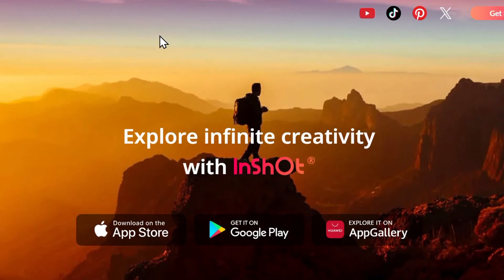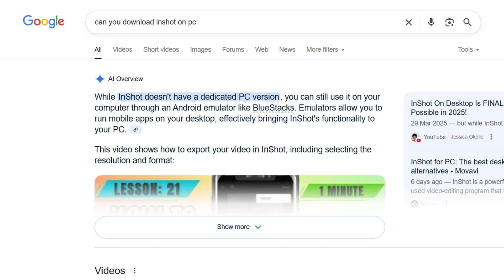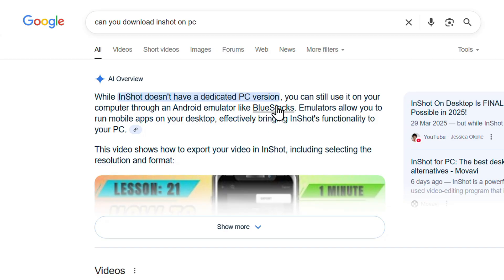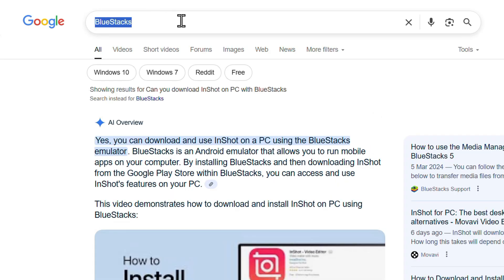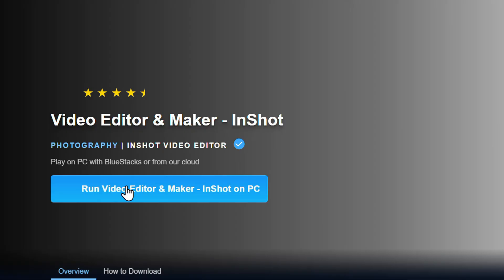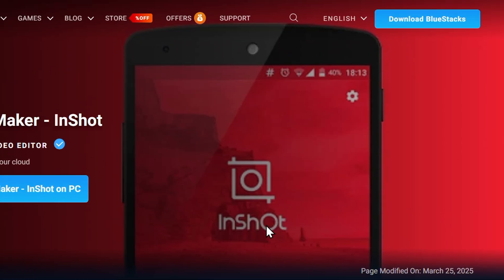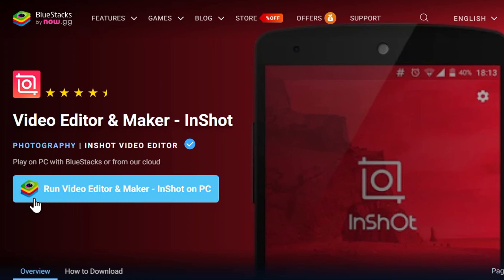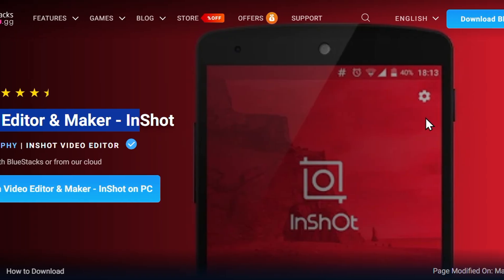How to Download InShot on Laptop in 2026 (Windows & Mac Step-by-Step Tutorial)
Want to use the InShot video editing app on your laptop? In this quick and easy 2026 tutorial, I’ll show you exactly how to download and install InShot on both Windows and Mac computers using trusted methods.

Whether you're editing for YouTube, TikTok, Instagram, or just for fun, this step-by-step guide makes it simple!

✅ What you’ll learn in this video:

How to install InShot on Windows laptop or PC

How to use Android emulators like Bluestacks to run InShot

Tips for editing videos smoothly on your computer

Common troubleshooting if InShot doesn’t launch

💡 Works for Windows 11, Windows 10, macOS Ventura and more.
📥 Start editing like a pro on a bigger screen!